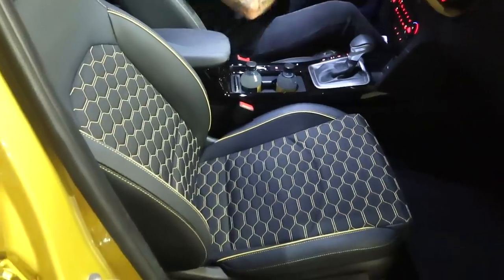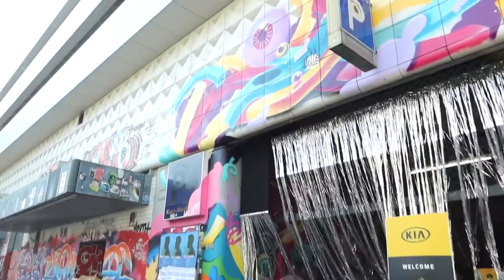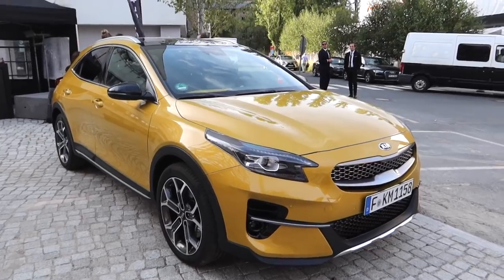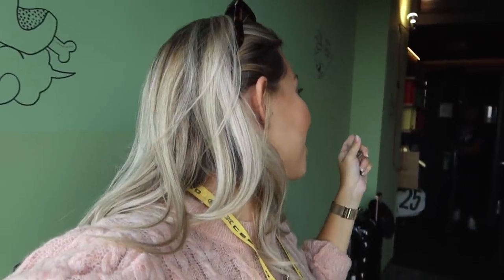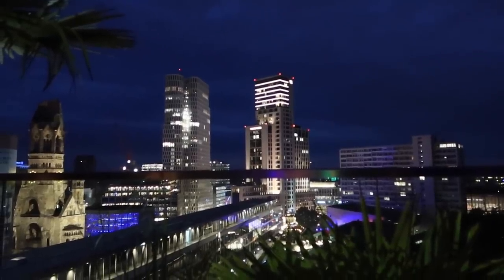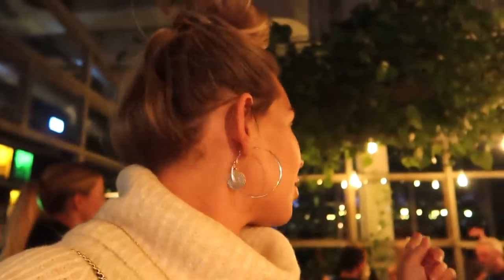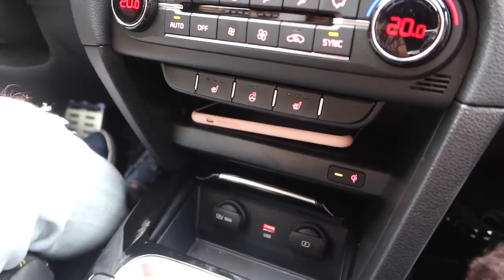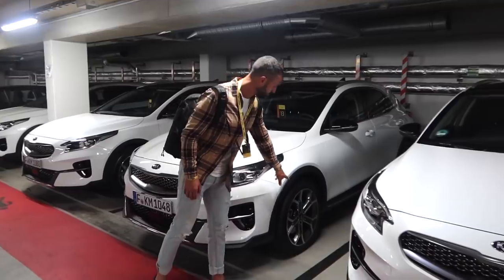COUPLES CITY BREAK | COME TO BERLIN WITH US | Lucy Jessica Carter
BERLIN VLOG

Come to Berlin with us! We were invited to Berlin on a press trip with Kia Motors UK to celebrate the launch of the all new Kia XCeed.

I upload 3 times per week!